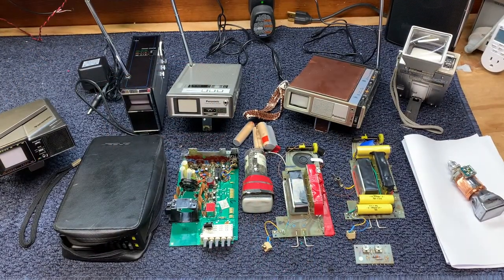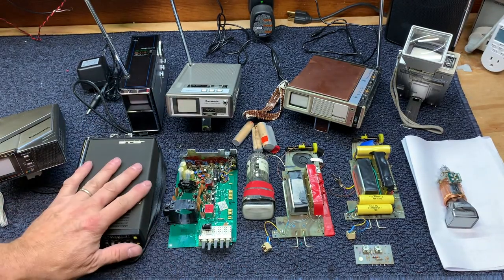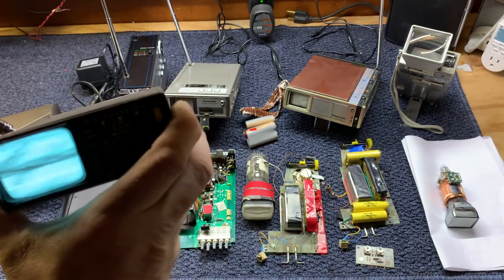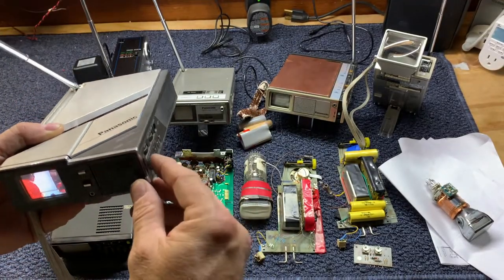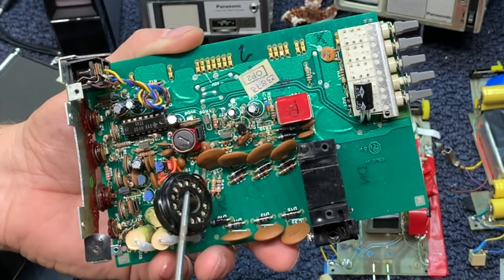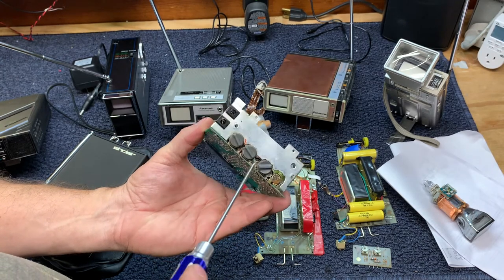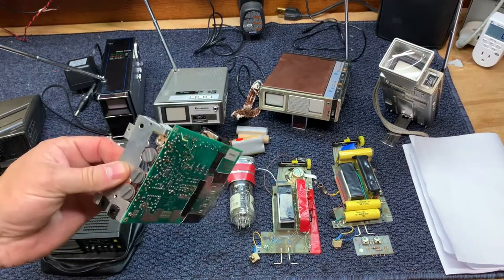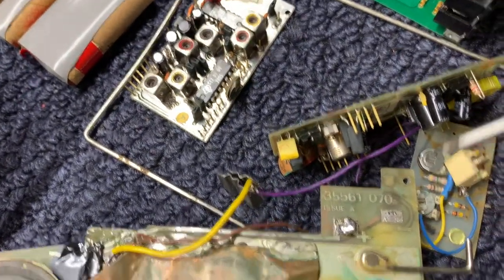Rare Sinclair MTV1 Repair and Demo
After two years of collecting, troubleshooting, and repair I am pleased to demo this fine pice from England.  It was quite a challenge, but the effort was worth it as the set is now working.  A great addition to my portable pocket TV collection.